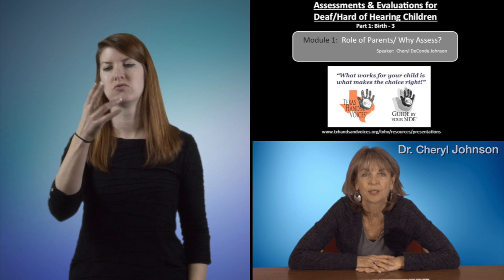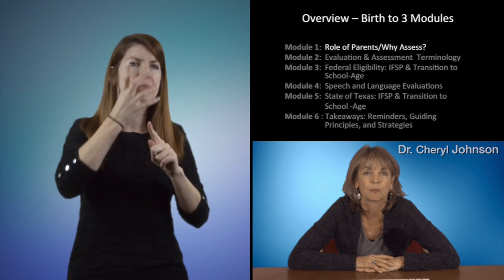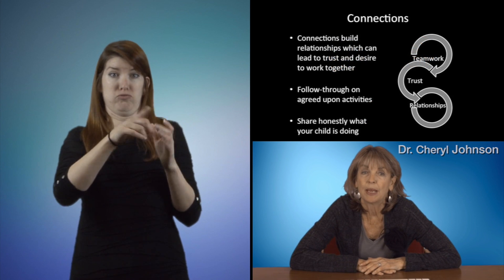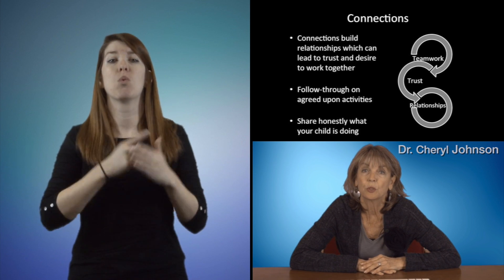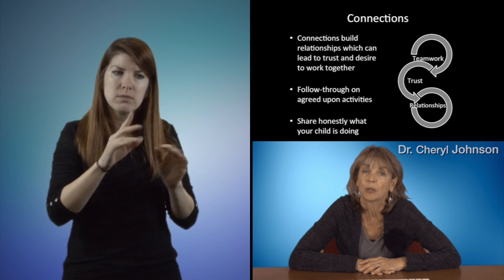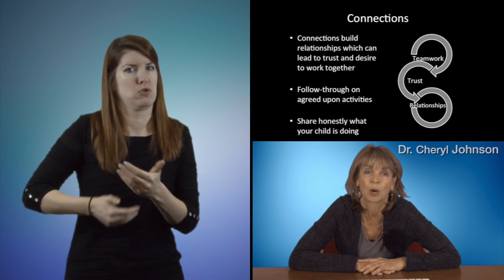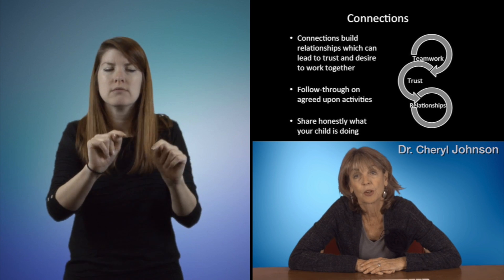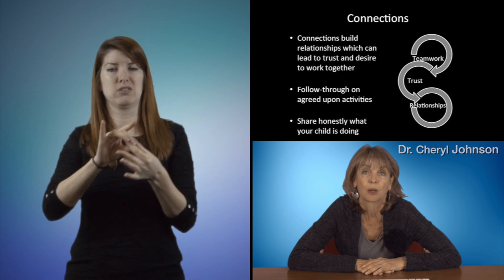TXHV GBYS Part 1 Module 1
Assessments & Evaluations for Deaf/Hard of Hearing Students is a two part Parent Training Video Series brought to you in 2015 by Texas Hands & Voices Guide By Your Side program (TXHV-GBYS) with support and funding from the Educational Resource Center on Deafness (ERCOD) and Education Service Center (ESC) Region 11. This video series is based on chapter 5 of the Hands & Voices Guidebook – Educational Advocacy for Students Who Are Deaf or Hard of Hearing.

Part 1: Birth – 3, Assessments & Evaluations – includes introduction and 6 modules

Part 2: School Age, Assessments & Evaluations – includes introduction and 7 modules